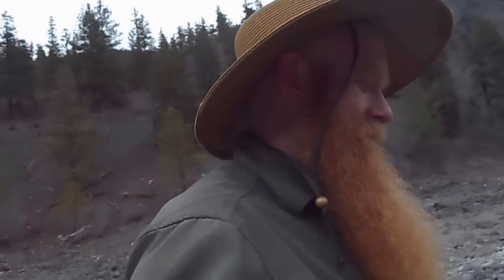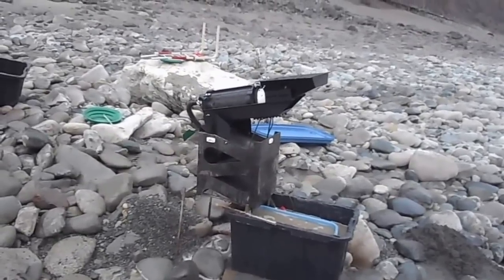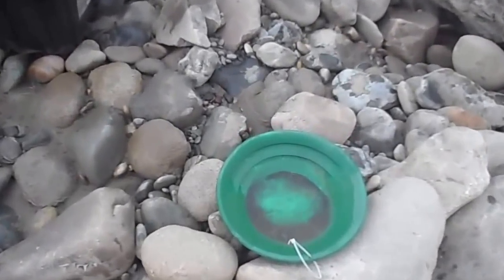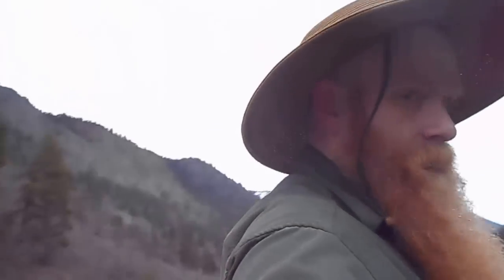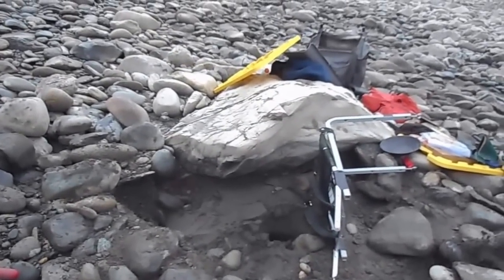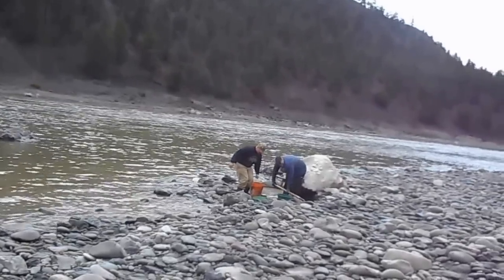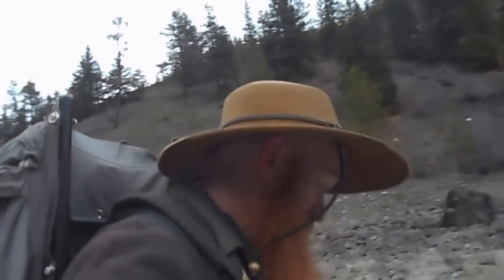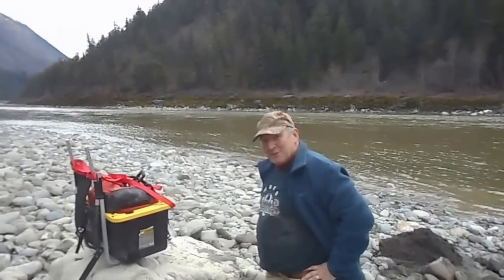Field testing the Gold Cube and trommel on the Fraser.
Three of us took a trip the Fraser up by Lillooet.  We were working a claim that shows promise.  We carried in the Gold Cube and Gold Cube Trommel. So we could try it out in the field.  We had it recirculating in a tube because we were close tot he water's edge.  All worked great until I forgot to empty the tub between runs and burned out the pump as it got clogged with the sand and mud.  Other then that it was a great gold panning on the Fraser river.  And playing with the Trommel for the Gold Cube.